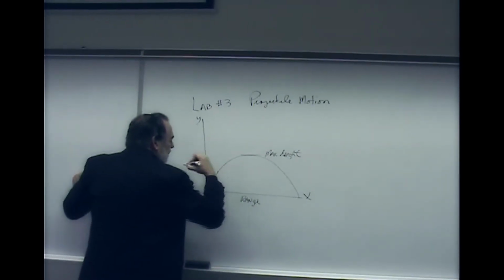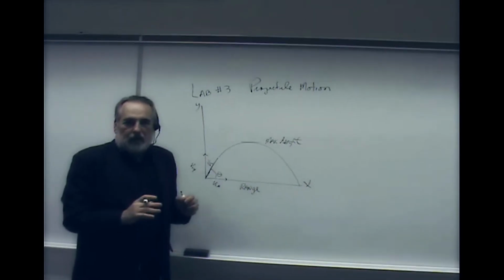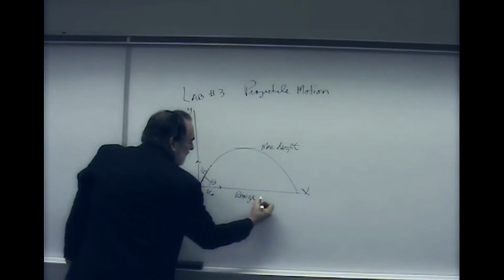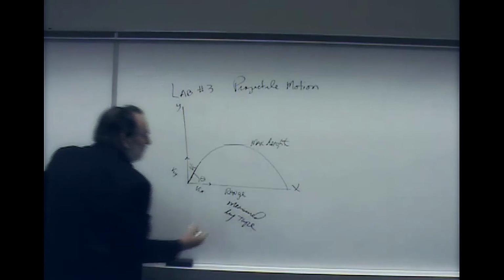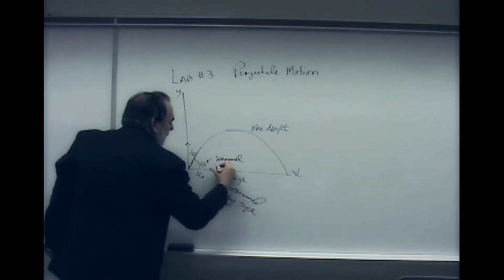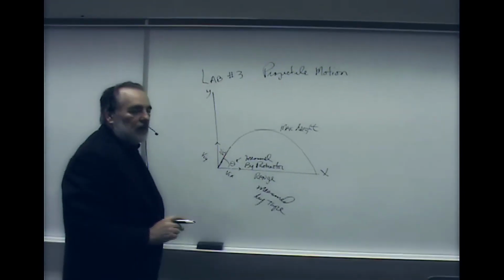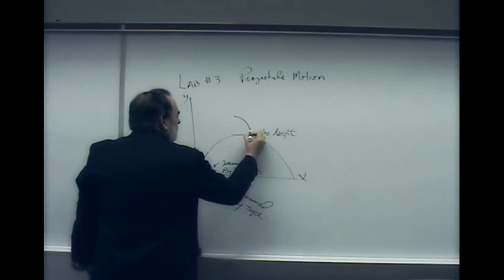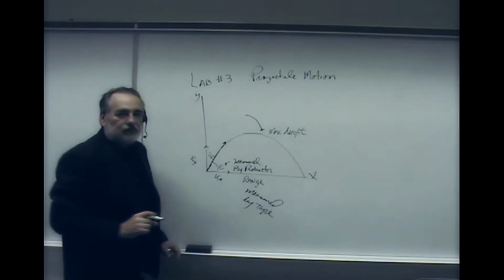PHY: Projectile Motion Lab #3